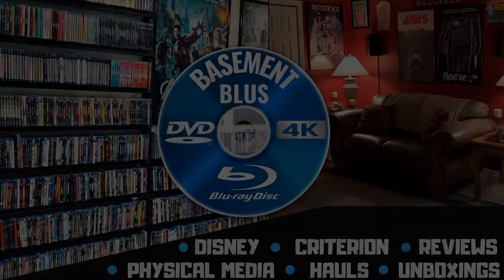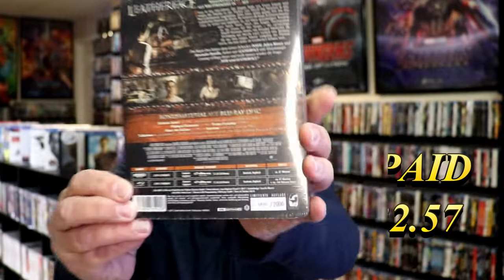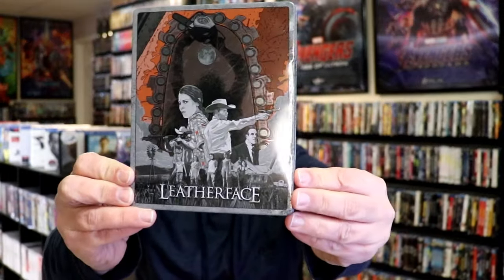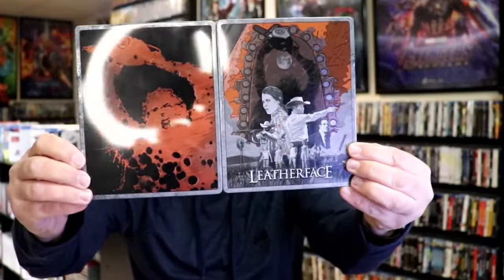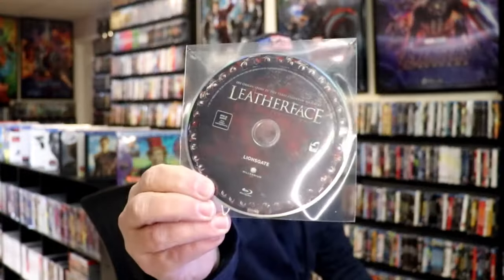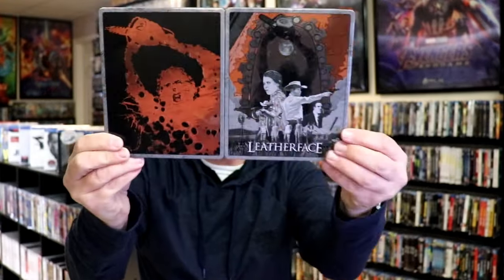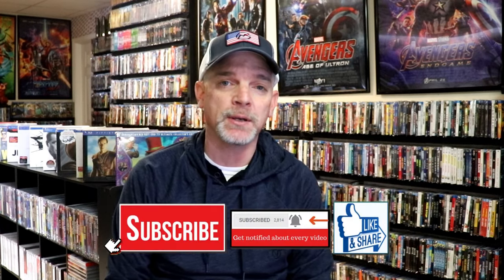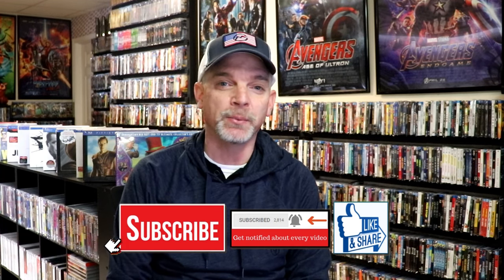Leatherface 4K Ultra HD Blu-ray MetalPak from Turbine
Check out my unwrapping of the Leatherface 4K Ultra HD Blu-ray MetalPak from Turbine!

► Purchase the Blu-ray